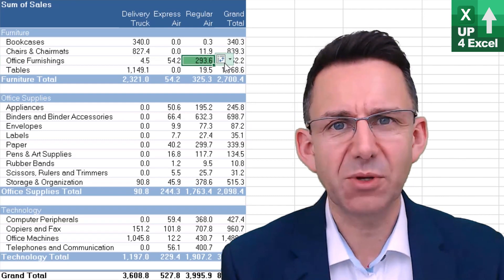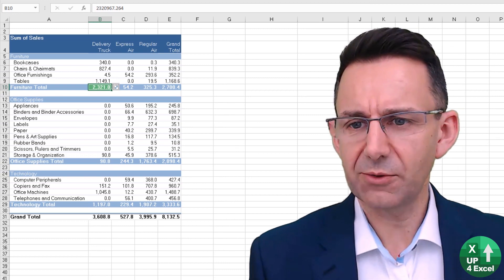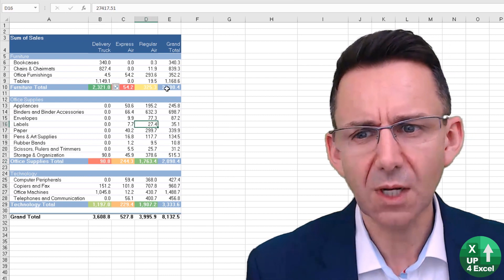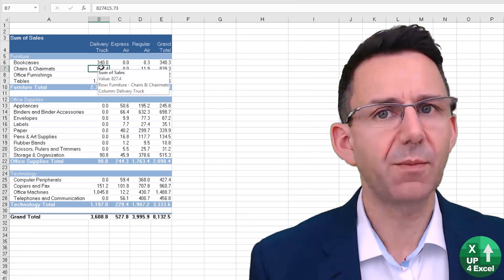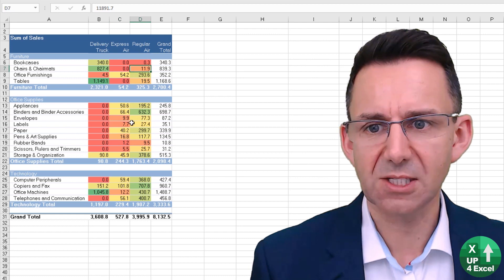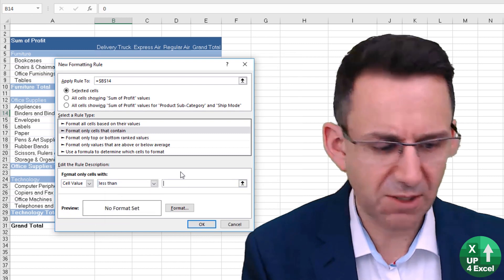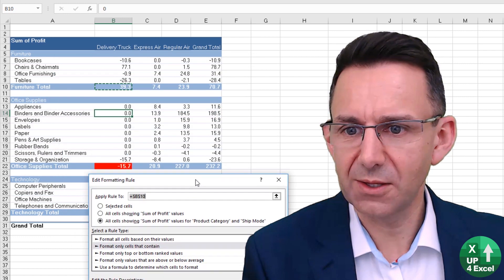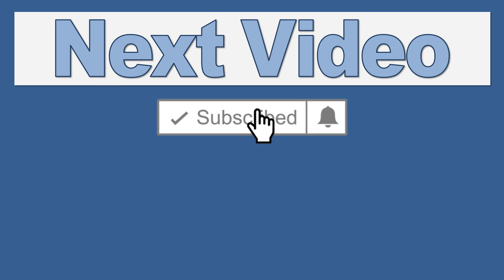Excel Pivot Table Mastery: Unveiling Conditional Formatting Secrets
🎯 Don't add conditional formatting to your pivot table before you see this! Keep your conditional formats away from totals and subtotals with this technique.

Pivot Table conditional formatting is slightly different from a standard conditional format. In this video you will learn how to apply conditional formatting to Pivot Table values in Excel in the correct way. Often people report that Pivot Table conditional formatting disappears, disappears on refresh or that the Pivot Table conditional formatting is not working. This is usually due to the way you apply conditional formatting to a Pivot Table. Conditional formatting Pivot Table subtotals or conditional formatting Pivot Table totals will not apply color formatting to the data in the Pivot Table. If you want to change Pivot Table colour formatting using conditional formatting and give your data color coding you need to select the actual data before you apply the Pivot Table color format. This is the only way to apply conditional formatting to a Pivot Table and exclude grand totals, otherwise the whole pivot table will be formatted and totals will form part of the pivotable conditional formatting. This can sometimes be the reason for the error message saying cannot change this part of a Pivot Table when enhancing Pivot Tables colour format using conditional formatting.

I'll show you how to apply conditional formatting to a pivot table correctly. I cover conditional formatting pivot table totals, conditional formatting pivot table subtotals, and how to apply conditional formatting to pivot table values in Excel.

Pivot table conditional formatting can be used to change pivot table color formatting and highlight areas of interest in the pivot table. For example, in this video I show you how to highlight all loss making products with a red background.

One key issue with conditional formatting in PivotTables is that you can often end up including totals and subtotals when you don't want to. In order to apply conditional formatting to pivot tables you need to ensure you have selected the item type in the pivot table you want formatted. For example, select a subtotal for conditional formatting of pivot table subtotals, or select a main value to apply conditional formatting to pivot table values only.

When pivot table conditional formatting is not working it is often that the wrong option has been chosen, such as to only apply the format to the one value that happened to be selected at the time the formatting was applied. It can also look like pivot table conditional formatting disappears when this happens. this is dealt with in this video.

I want to show how you go about applying conditional formatting to pivot tables because one of the things that can go wrong straight away is it starts doing conditional formatting of subtotals. What really matters is where you start when you apply the conditional formatting, so which cell is highlighted. If I just happen to be on one of the subtotals and I apply conditional formatting, that will just do that one cell as things stand, but you'll see next to it you get this little icon here, and if you click down on here, apply formatting to, for example, all cells showing sum of sales. If you do that, you'll see that it includes the grand total. So the green number is obviously the grand total of everything which makes everything else look look quite bad. You can't really tell what's going on for it all. If I am on a normal number of any sort this one then excludes any totals as a genuine color grading or heat map of sales, which is much more likely to be what we're going after in the first place... so absolutely key you pick on the right thing before you start adding your conditional format.

In conclusion, mastering conditional formatting in Excel pivot tables empowers you to unlock valuable insights from your data with precision and clarity. By following these straightforward steps, you'll streamline your data analysis process and elevate the visual presentation of your reports. Remember to download the workbook for hands-on practice, and explore the possibilities of customized formatting to suit your specific needs. Keep honing your Excel skills to maximize efficiency and effectiveness in your tasks.